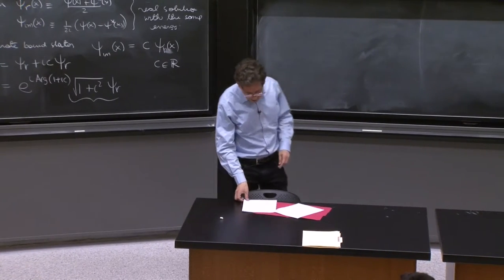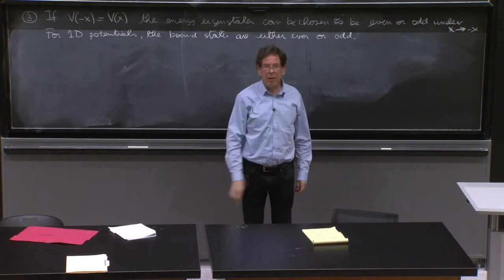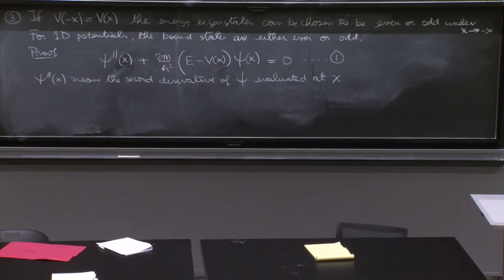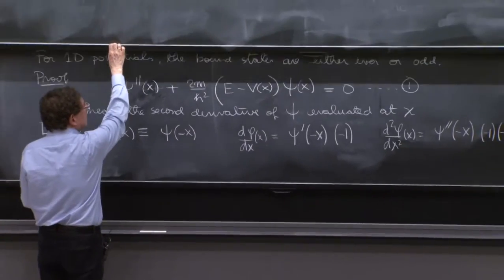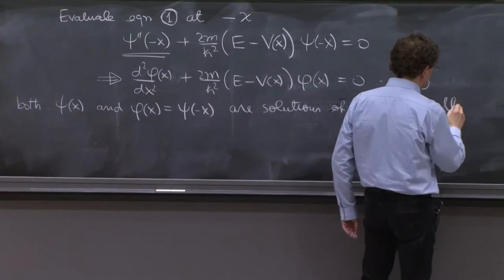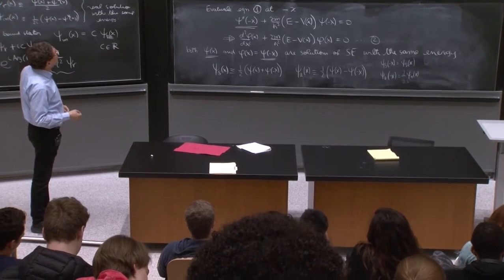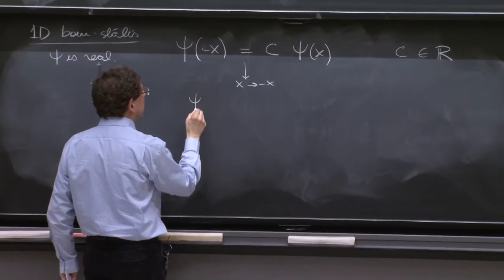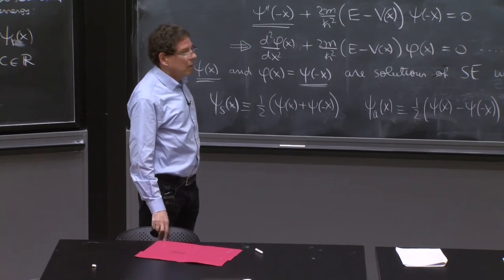L12 S2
Potentials that satisfy V(-x) = V(x)